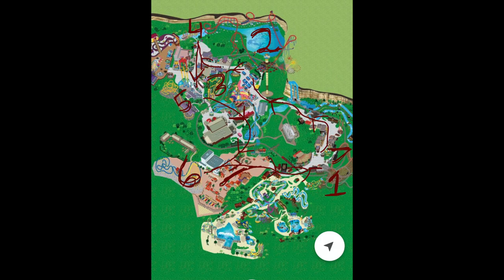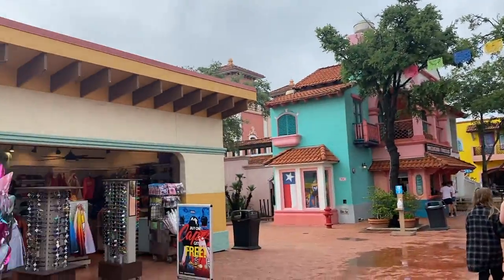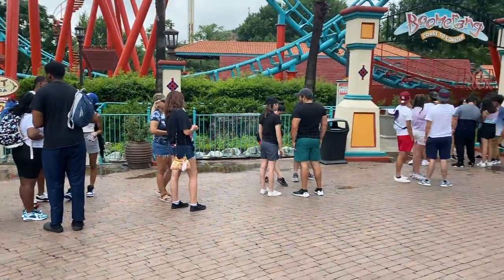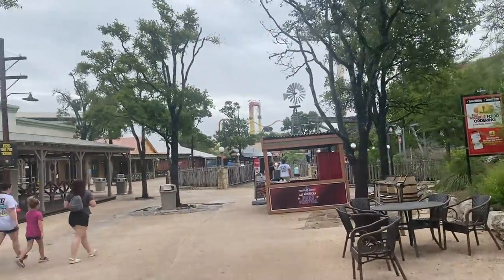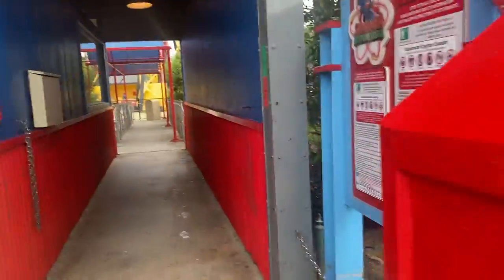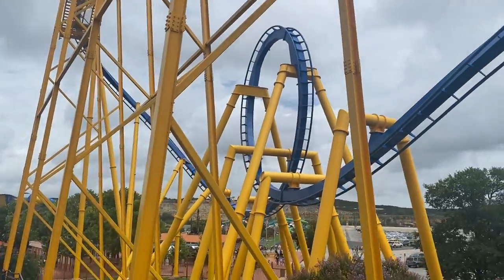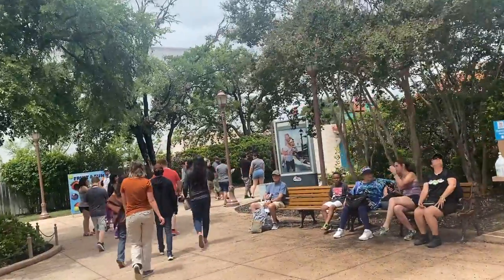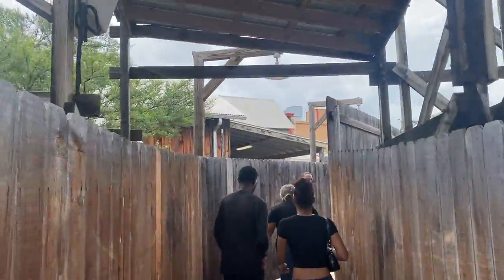ULTIMATE GUIDE to SIX FLAGS FIESTA TEXAS Vlog | Avoiding Crowds & More Tips/Tricks at Six Flags FT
Be sure to Watch Until The End for Super Helpful Tip & Tricks on how to avoid crowds & More at Six Flags Fiesta Texas.
Music (Chronological Order)
MMB-Beach